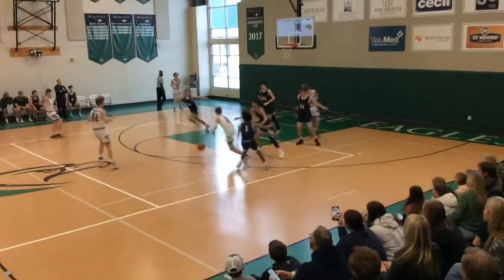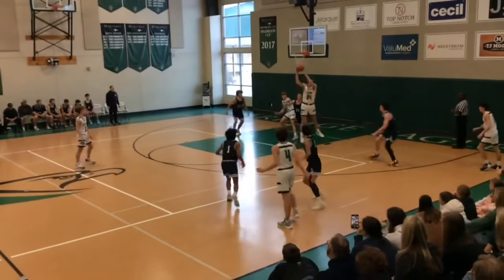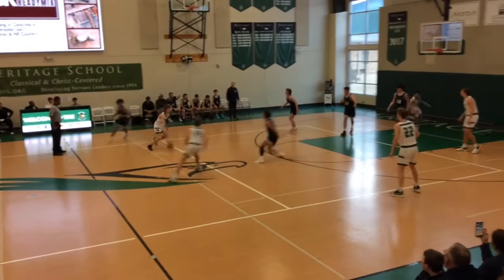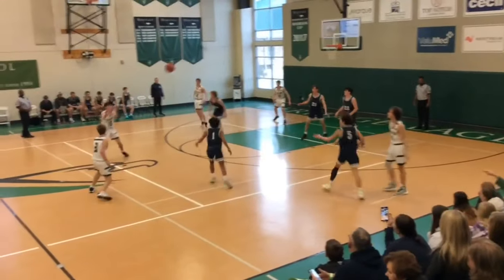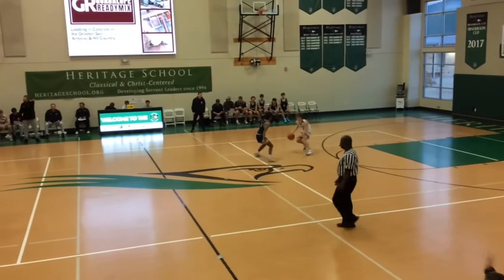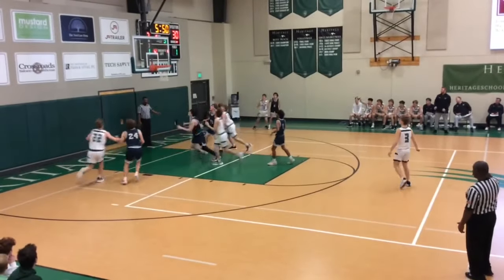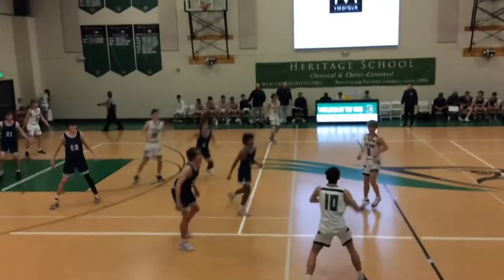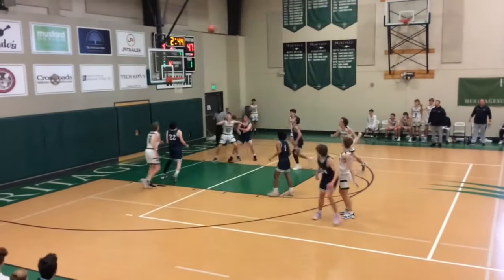Basketball 1-2-2 Zone Defense - Game Film - Championship Hoops - Coach Mendez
Full game film of a 1-2-2 zone defense. Great for protecting the three point shot